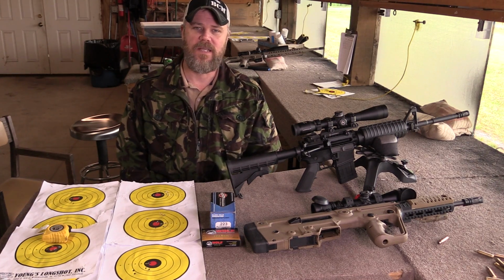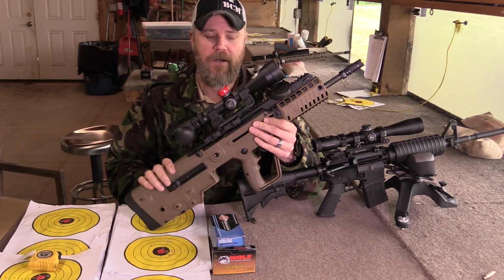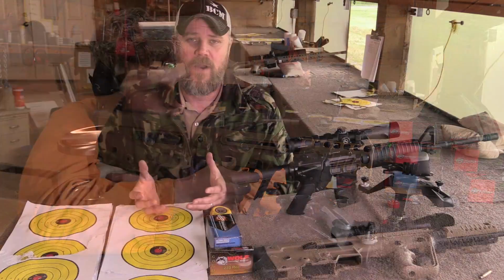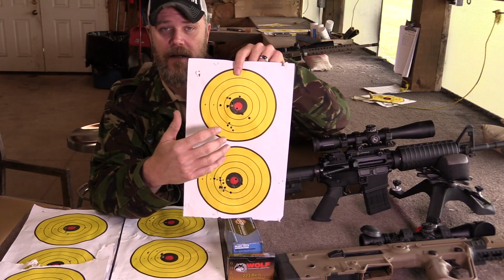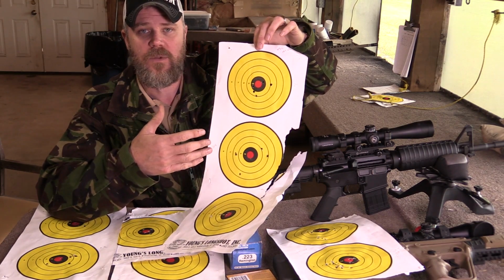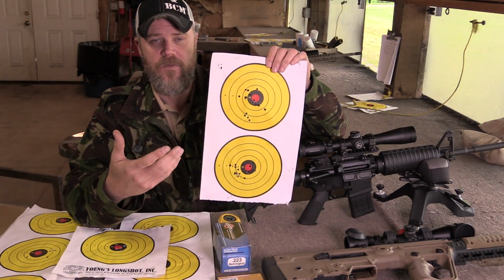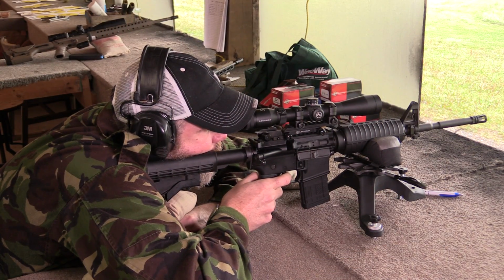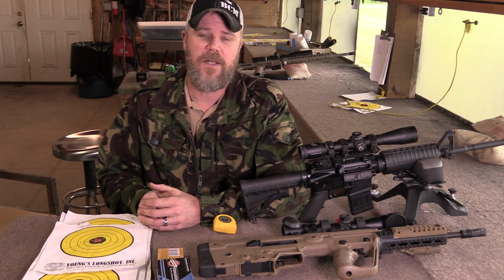Accuracy Shootout: IWI X95 vs Colt 6920 with M193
I continue my testing of the IWI X95, this time I take it to the range with some M193 ball and a Colt 6920 M4 rifle to see how they compare.